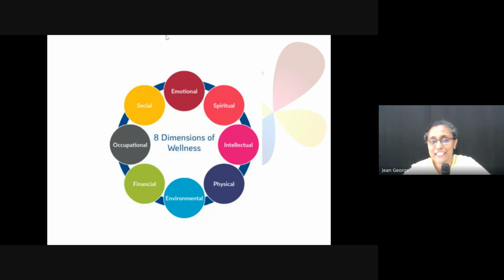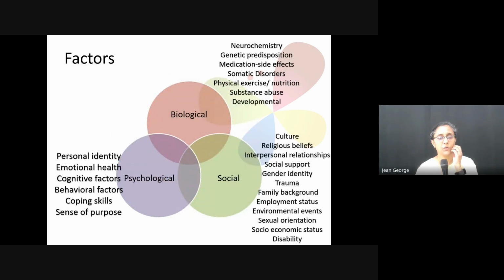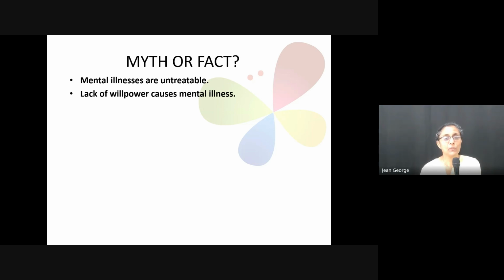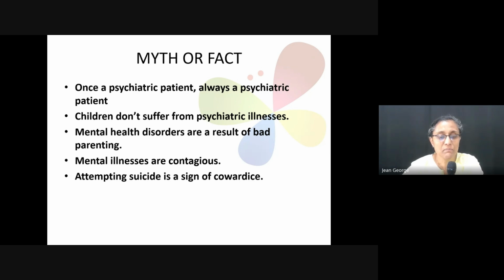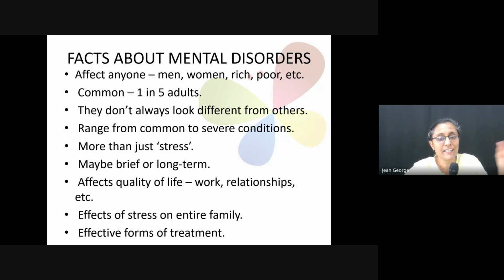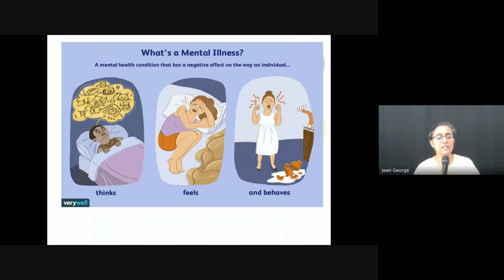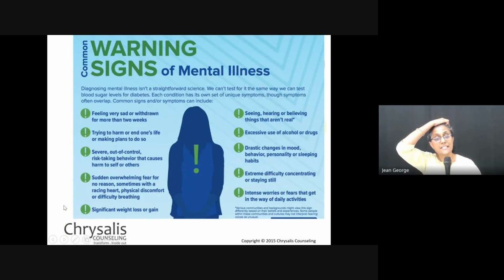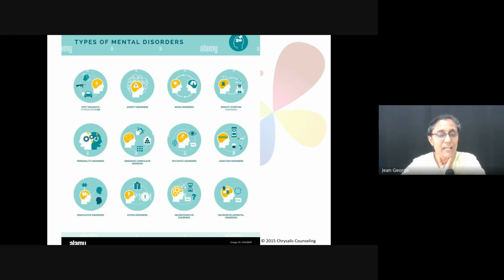Christian Counseling | Lecture 19: BC210-CC-20250320